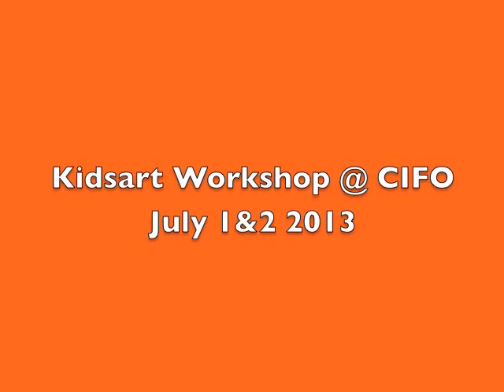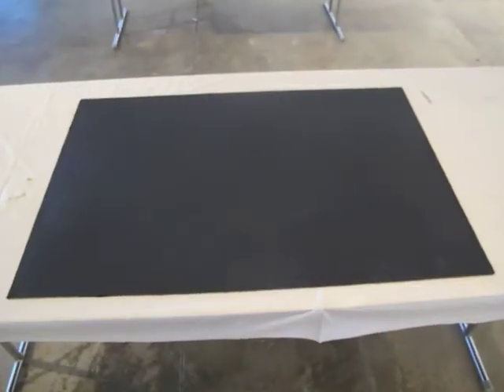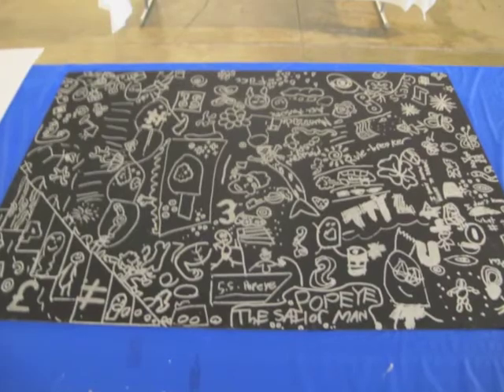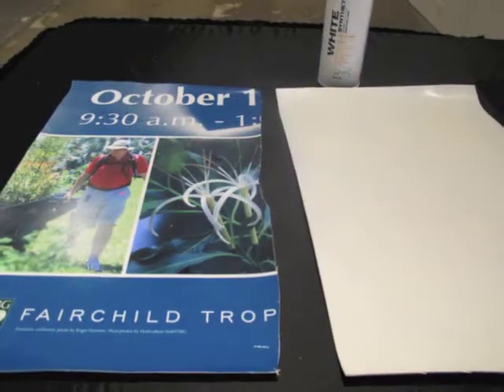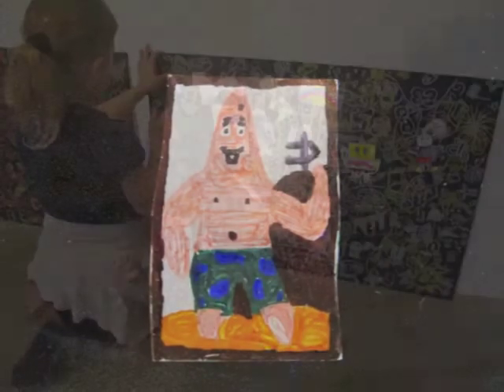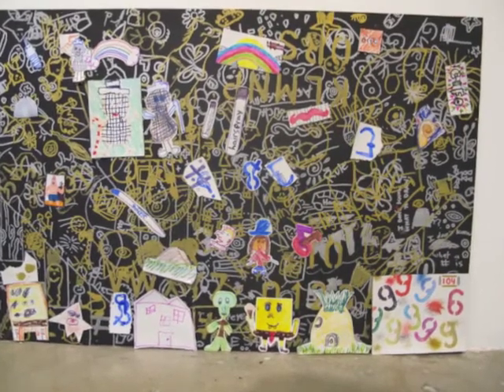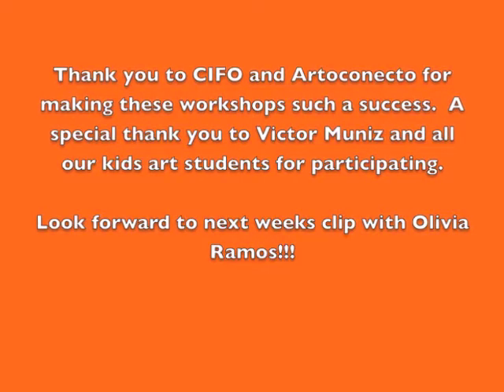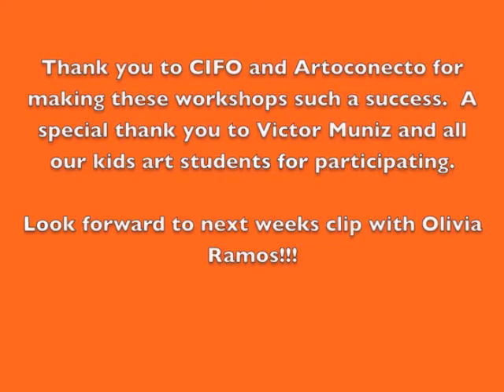CIFO Kidsart Workshop Layered Explorations by Victor Muniz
Don't miss your opportunity to participate next week with artist Olivia Ramos - "The Power of Data Visualization" on Tuesday, July 9th and Thursday July 11th from 2:00 PM to 5:00 PM. Purchase your tickets now